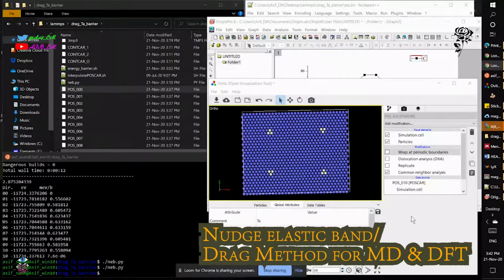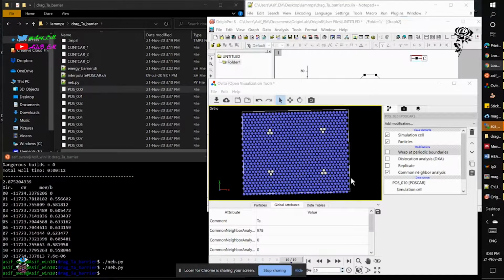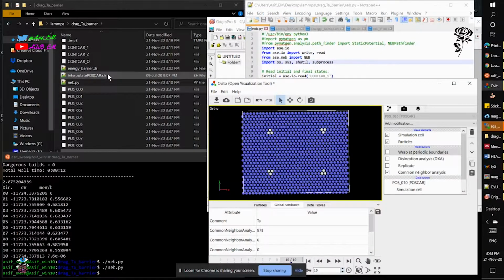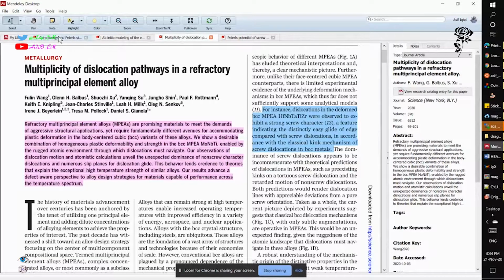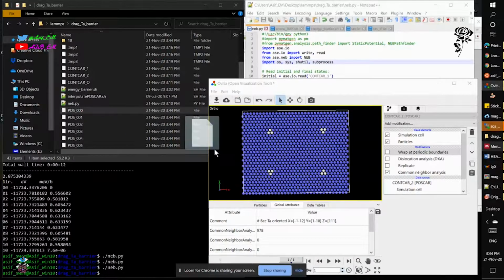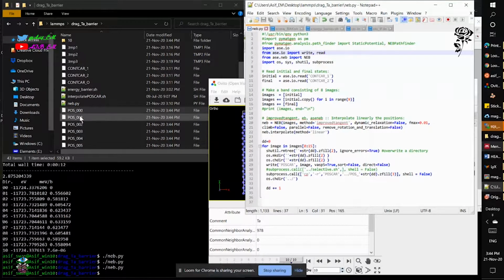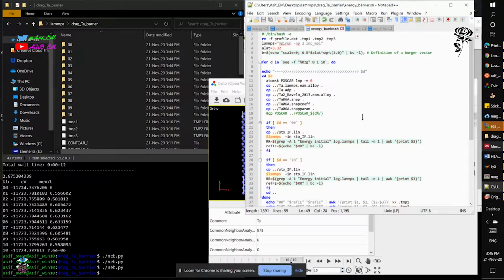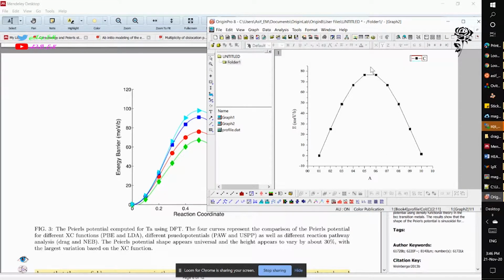NEB/Drag method for pure and High Entropy multicomponent Alloys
𝑁𝐵:: 𝑆𝑜𝑟𝑟𝑦 𝑓𝑜𝑟 𝑡ℎ𝑒 𝑞𝑢𝑎𝑙𝑖𝑡𝑦 𝐼 𝑘𝑛𝑜𝑤 𝑤𝑒 𝑎𝑟𝑒 𝑛𝑜𝑡 𝑙𝑖𝑣𝑖𝑛𝑔 𝑖𝑛 𝑡ℎ𝑒 90𝑠. 𝑇ℎ𝑒 𝑓𝑟𝑒𝑒 𝑣𝑒𝑟𝑠𝑖𝑜𝑛 𝑜𝑓 𝑡ℎ𝑒 𝐿𝑜𝑜𝑚 𝑠𝑜𝑓𝑡𝑤𝑎𝑟𝑒 ℎ𝑎𝑠 𝑑𝑒𝑠𝑡𝑟𝑜𝑦𝑒𝑑 𝑡ℎ𝑒 𝑣𝑖𝑑𝑒𝑜 𝑞𝑢𝑎𝑙𝑖𝑡𝑦. 𝐼 ℎ𝑜𝑝𝑒 𝑦𝑜𝑢 𝑐𝑎𝑛 𝑔𝑒𝑡 𝑡ℎ𝑒 𝑖𝑑𝑒𝑎 𝑜𝑓 ℎ𝑜𝑤 𝑡𝑜 𝑖𝑛𝑡𝑒𝑟𝑝𝑜𝑙𝑎𝑡𝑒 𝑡ℎ𝑒 𝑖𝑚𝑎𝑔𝑒𝑠 𝑢𝑠𝑖𝑛𝑔 𝑡ℎ𝑒 𝐴𝑆𝐸 𝑚𝑜𝑑𝑢𝑙𝑒. 𝑇ℎ𝑒 𝑟𝑒𝑠𝑡 𝑦𝑜𝑢 𝑐𝑎𝑛 𝑟𝑒𝑎𝑑 𝑖𝑛 𝑡ℎ𝑒 𝑙𝑖𝑡𝑒𝑟𝑎𝑡𝑢𝑟𝑒. 𝑇ℎ𝑒 𝑐𝑜𝑑𝑒𝑠 𝑎𝑟𝑒 𝑎𝑣𝑎𝑖𝑙𝑎𝑏𝑙𝑒 𝑜𝑛 𝑚𝑦 𝐺𝑖𝑡𝐻𝑢𝑏 𝑝𝑎𝑔𝑒.

** CONSTRAINT THE ATOMS PERPENDICULAR TO THE HYPERPLANE ** Sorry for the typo error
Reference
D. Sheppard, P. Xiao, W. Chemelewski, D. D. Johnson, and G. Henkelman, “A generalized solid-state nudged elastic band method,” J. Chem. Phys. 136, 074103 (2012).

D. Sheppard and G. Henkelman, “Paths to which the nudged elastic band converges,” J. Comp. Chem. 32, 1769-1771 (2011).

D. Sheppard, R. Terrell, and G. Henkelman, “Optimization methods for finding minimum energy paths, J. Chem. Phys. 128, 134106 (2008).

G. Henkelman, B.P. Uberuaga, and H. Jónsson, “A climbing image nudged elastic band method for finding saddle points and minimum energy paths,” J. Chem. Phys. 113, 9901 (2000).

G. Henkelman and H. Jónsson, “Improved tangent estimate in the nudged elastic band method for finding minimum energy paths and saddle points,” J. Chem. Phys. 113, 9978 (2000).

H. Jónsson, G. Mills, K. W. Jacobsen, “Nudged Elastic Band Method for Finding Minimum Energy Paths of Transitions,” in Classical and Quantum Dynamics in Condensed Phase Simulations, Ed. B. J. Berne, G. Ciccotti and D. F. Coker (World Scientific, 1998), page 385.

J.M. Munro et. al. Implementation of distortion symmetry for the nudged elastic band method with DiSPy. npj Comp. Mat. 5, 52 (2019).

J.M. Munro et. al. Discovering minimum energy pathways via distortion symmetry groups. Phys. Rev. B. 98, 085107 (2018).

B.K. VanLeeuwen & V. Gopalan. The antisymmetry of distortions. Nat. Commun. 6, 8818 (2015).
My feelings are hidden in layers of darkness where thou hasn't reached.
The Figure is taken from one of the references.